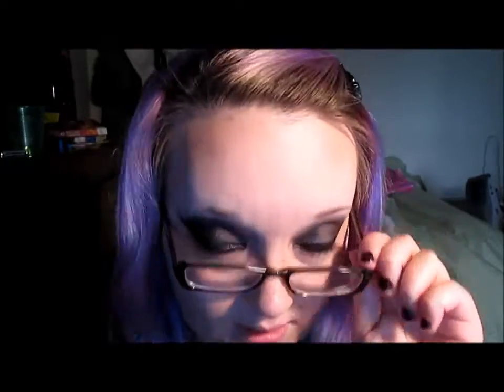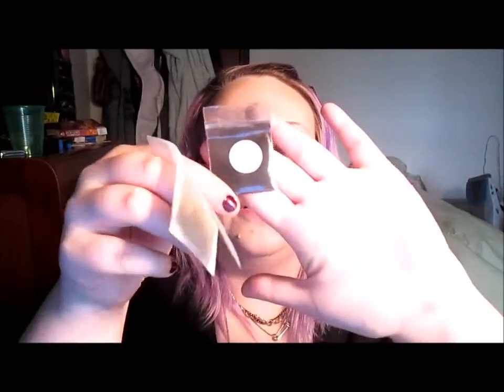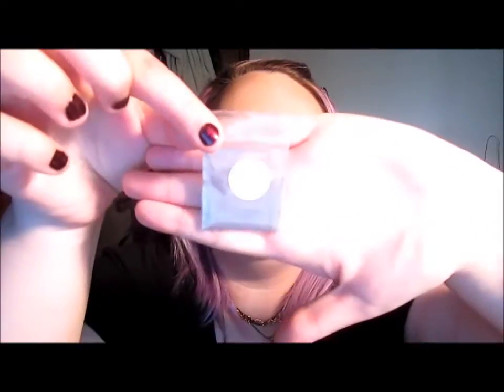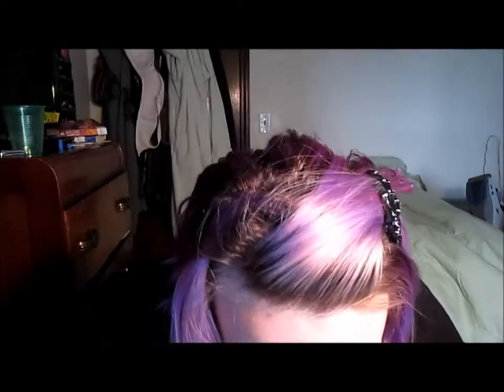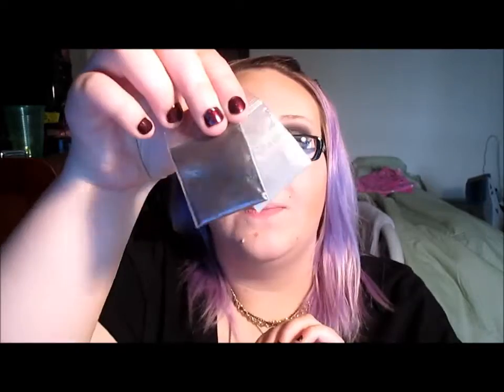Ocean Mist Cosmetics Review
A lot of the makeup industry's products are made of harsh irritants and chemicals, which can damage the skin. It’s time to make a change and start treating your face nicely with 100% natural organic mineral makeup from Ocean Mist Cosmetics. Ocean Mist mineral makeup is 100% cosmetic grade and never touched by human hands!

Mineral makeup is great for all skin types and doesn't contain any harmful ingredients. Say farewell to heavy, pore clogging makeup and say hello to flawless, long lasting minerals that provide coverage and highlight your best features! We believe every girl deserves to feel beautiful and at affordable prices. By keeping advertising prices low, the savings are passed onto you, and let the quality of the Ocean Mist minerals speak for themselves.
The products are cruelty-free, never tested on animals, are gluten, talc, bismuth, and GMO-free mineral makeup. If you are having trouble with your skin breaking out, it's more than likely you are allergic to these very chemicals. If you use Oceanmistcosmetics.com you'll find that you aren't going to have this problem ever again! Mineral makeup is the safest choice of makeup for use during pregnancy.

So give OMC a try, you can select the FREE “Try Me” kit and visit the Application page for helpful tips and tricks to guarantee you get the flawless look you lust after! Satisfaction is guaranteed or your money back so you have nothing to lose and so much to gain!